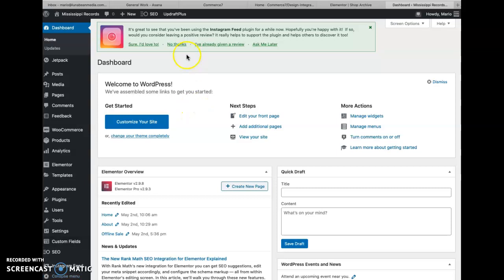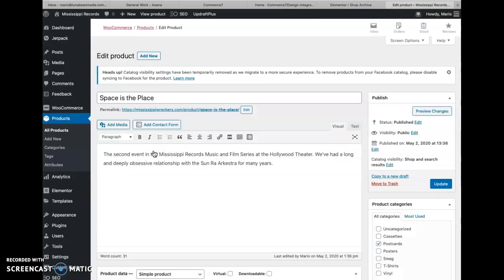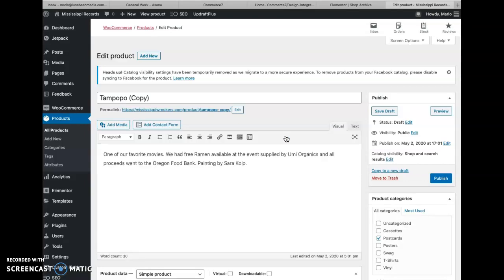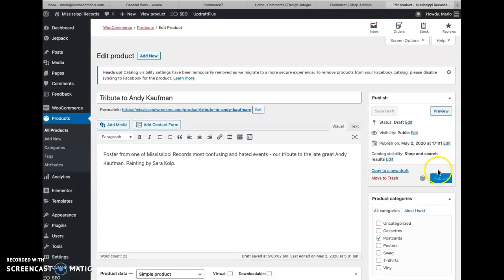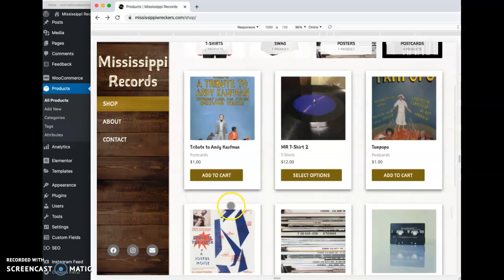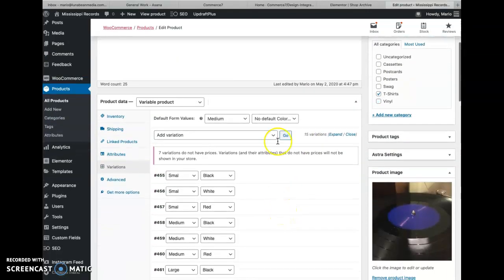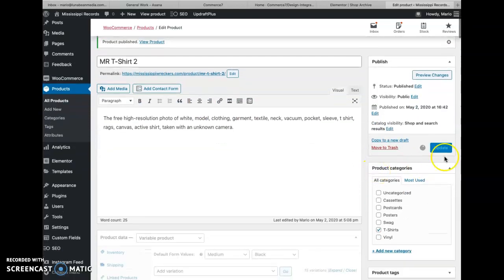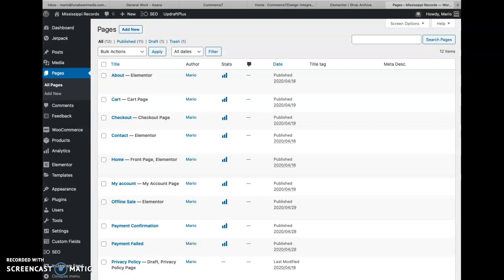WooCommerce - add items to shop